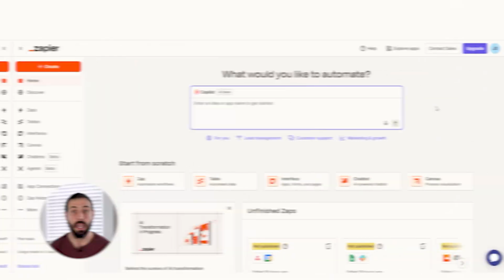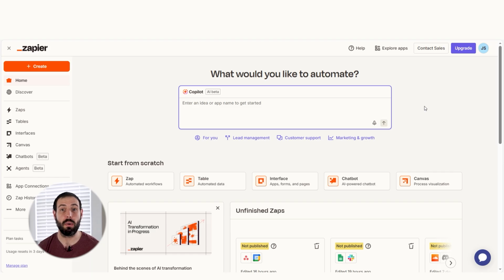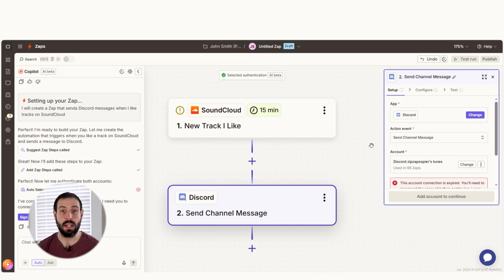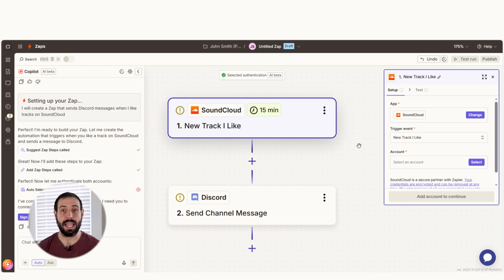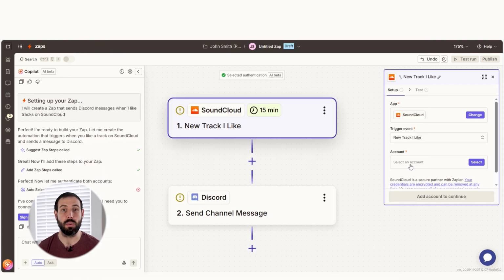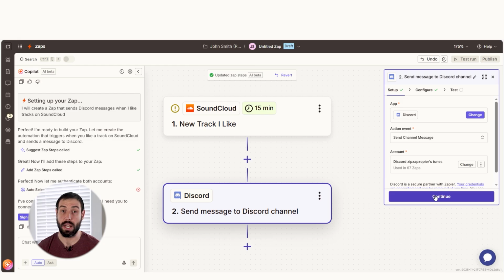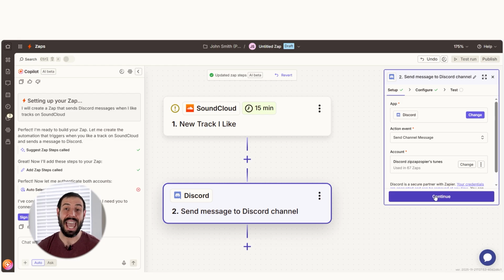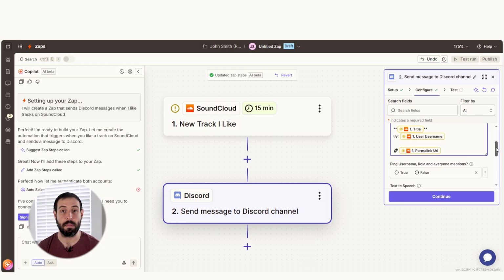Soundcloud to Discord - Get Alerts When You Get Likes!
Stop manually sharing music! Build your automated music sharing workflow with Zapier.

Do you want to instantly update your Discord community about the new music you find? Turn your SoundCloud likes into automatic shared messages using Zapier! In this tutorial, host Taylor Bernstein shows you how to build a Zap to send a message with the track information to a specific Discord channel every time you like a new track.

You'll learn:
🤖 How to use Zapier's AI Copilot to describe your goal and build the entire workflow instantly.
🎧 How to set SoundCloud as the trigger for a new liked track.
🔗 How to securely connect your SoundCloud and Discord accounts.
💬 How Copilot automatically configures the Discord message with the full track details.

This simple workflow runs hands-free, ensuring your community is always up-to-date with your music discoveries without manual effort.